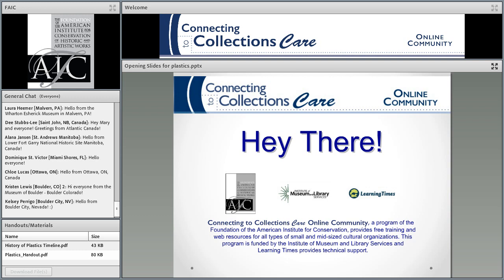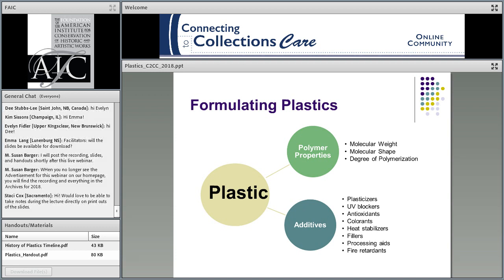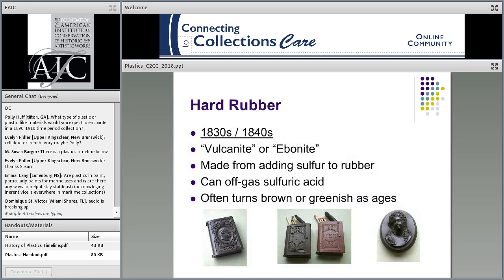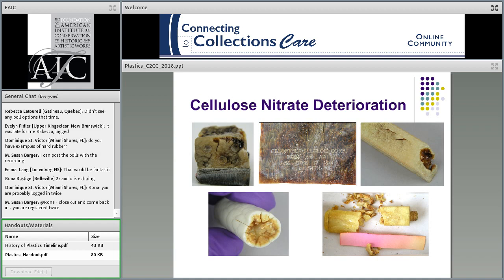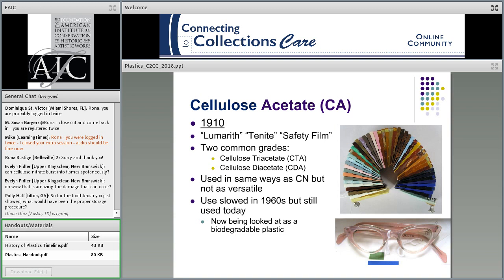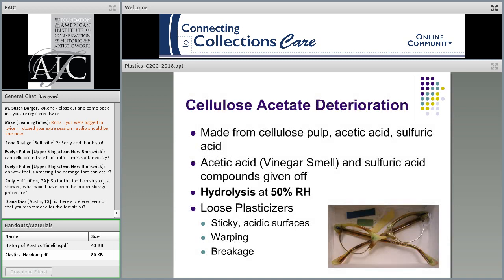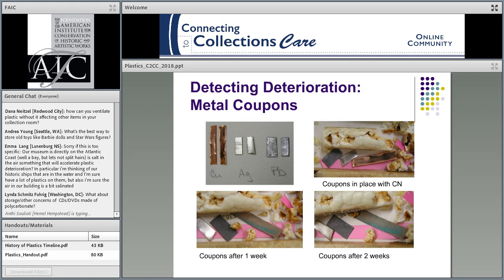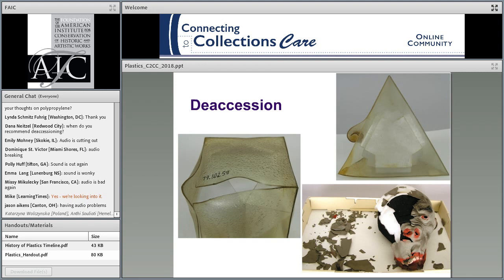C2CC Looking at Plastics Nov 27 2018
Plastics are everywhere – they are an inescapable part of our lives both at home and in our collections. Plastics present a deceptive promise of permanence yet we know from experience that their preservation is not an easy task.

We may be able to identify something broadly as “plastic,” however, not all plastics are the same. Do you know which plastics are in your collections? Do you know how to identify different plastics? Do you know how to handle and store plastics? Which plastics are most at risk for deterioration? Which ones have the capacity to negatively affect nearby materials? The goal of this webinar it to help you more fully understand plastics so that you can make a preservation strategy based on the recognition of risks inherent in some plastics and the threat they can pose to other materials. Learn how to monitor and mitigate problems that may arise from the deterioration of plastics in your collection.

Presenter
Mary Coughlin is an Assistant Professor in the Museum Studies Graduate Program at The George Washington University where she teaches Preventive Conservation and heads the distance education graduate certificate program in Museum Collections Management and Care. Coughlin is a Magna Cum Laude graduate of Mary Washington College where she completed her BA in Historic Preservation. She earned a Master’s degree from the Winterthur University of Delaware Program in Art Conservation where she specialized in Objects Conservation and Preventive Conservation. She has an interest in the conservation challenges of contemporary museum collections, particularly with respect to plastic. Before she began teaching full time, she worked in the Objects Conservation Laboratory of the Smithsonian’s National Museum of American History. She spent a year as a Samuel H. Kress Fellow studying plastics and went on to conserve objects as diverse as FDR’s leg braces and Star War’s C-3PO and R2-D2. Coughlin is currently Chair of the Collection Care Network of the American Institute for Conservation.